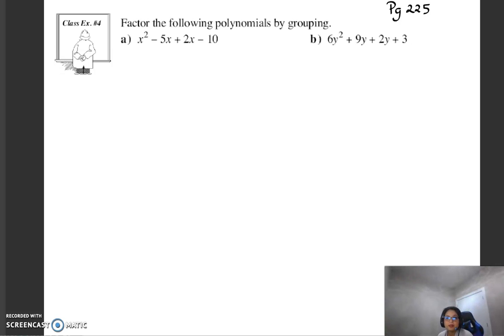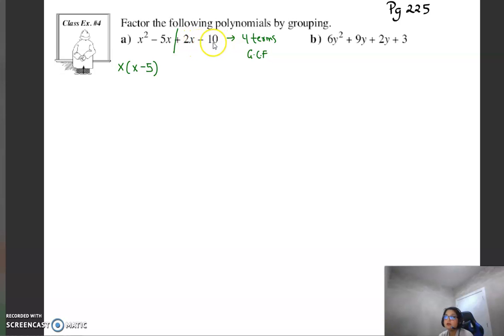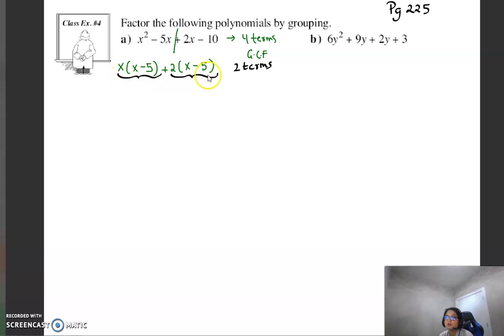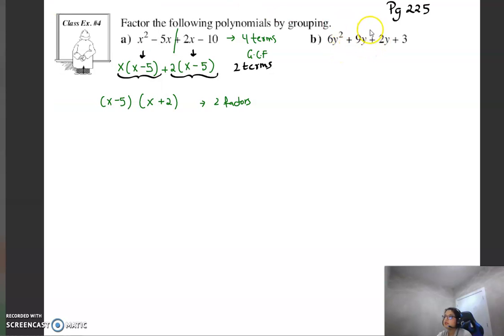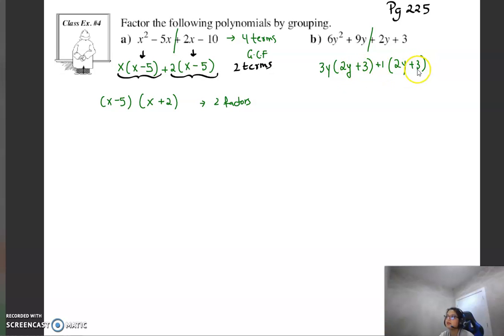Unit 3 Factoring - pg 225 Ex 4